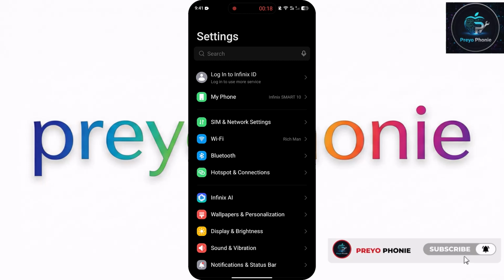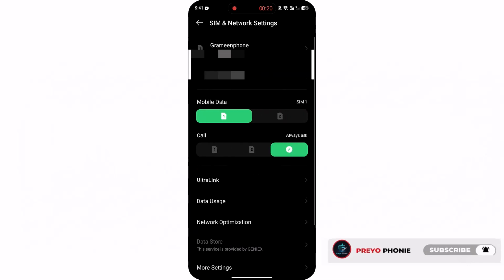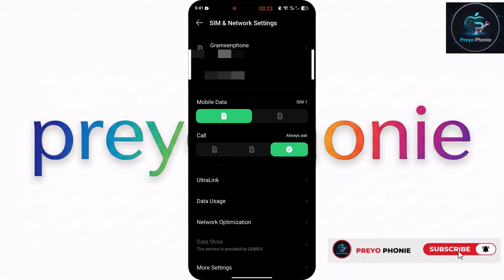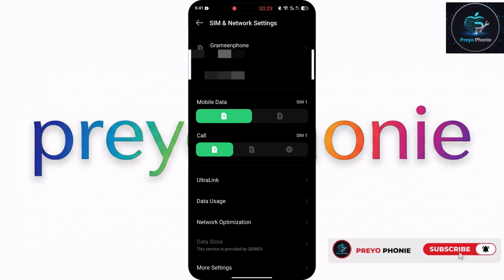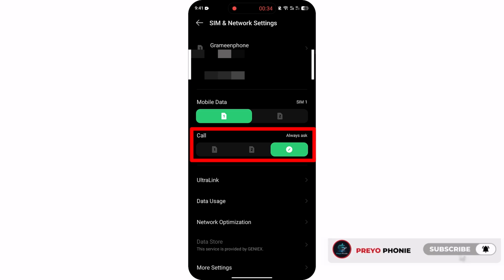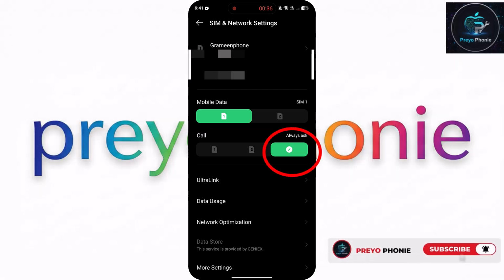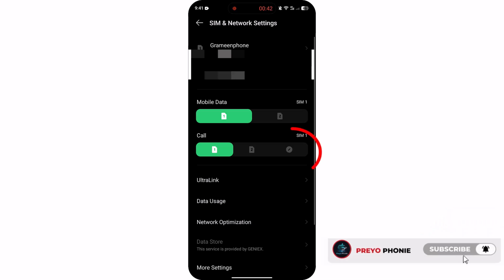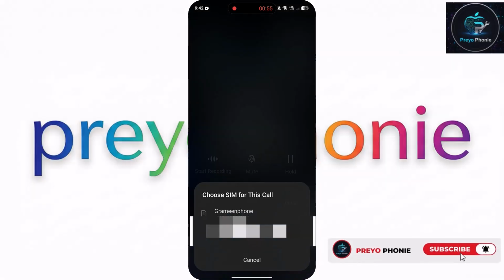How to Enable Always Ask SIM Option on Android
Managing two SIM cards on one phone and tired of calling from the wrong number? 📱🔄 In this Preyo Phonie guide, we show you the updated 2026 method to enable the "Always Ask" SIM option for phone calls on any Android device. We walk you through the SIM & Network settings, default calling preferences, and show you exactly how the SIM selection popup works in real-time. Watch now to take full control of your dual SIM smartphone today! 🚀

0:00 — Intro: The Problem with Default SIM Calling

0:10 — Step 1: Accessing Android SIM & Network Settings (2026)

0:22 — Step 2 & 3: Finding Default Call Settings & Preferred SIM Menu

0:35 — Mid-Video CTA: Join the Preyo Phonie Tech Family!

0:42 — Step 4 & 5: Activating "Always Ask" & Real-Time Call Test

1:00 — Outro: Subscribe for Everyday Smart Smartphone Shortcuts